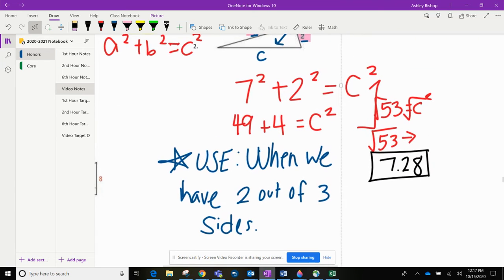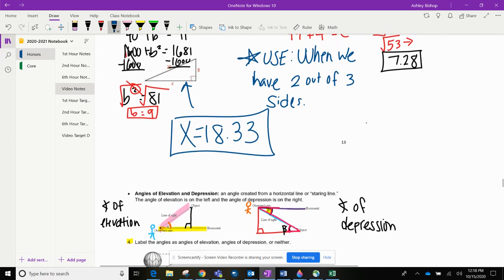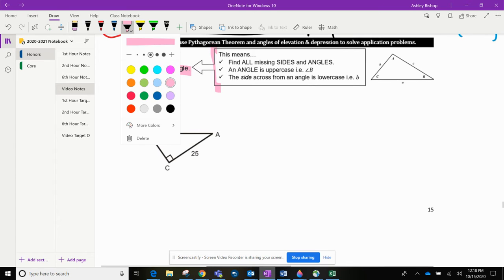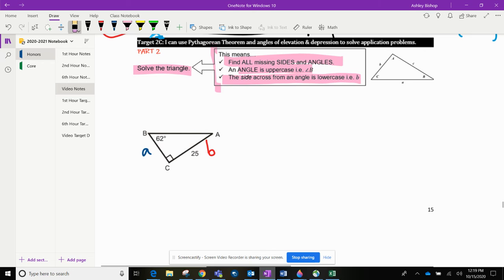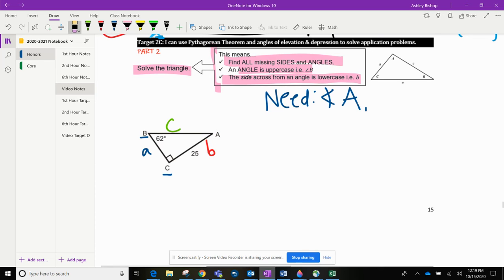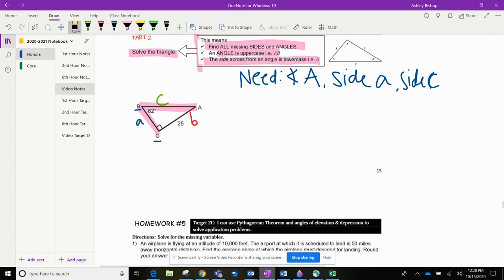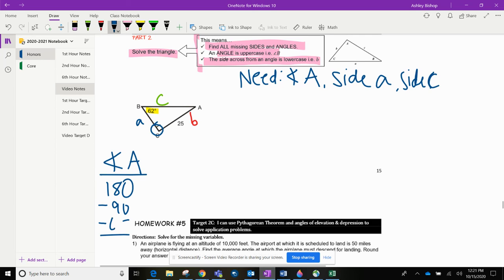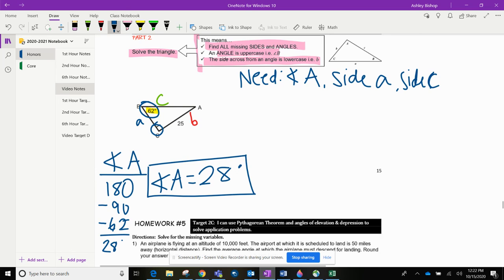Target C Day 2 Part 2